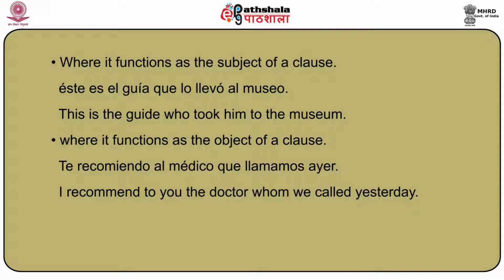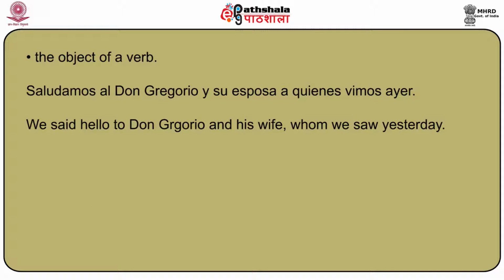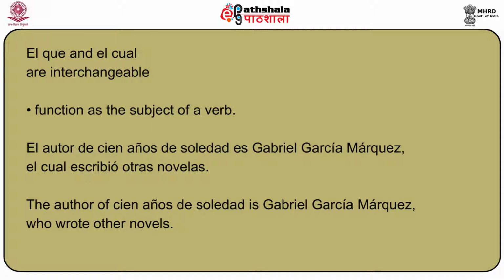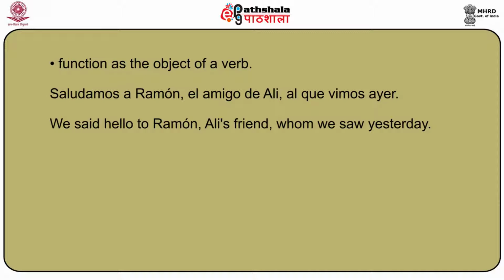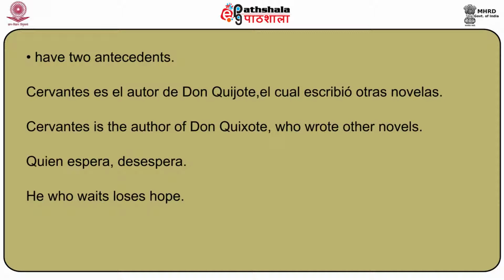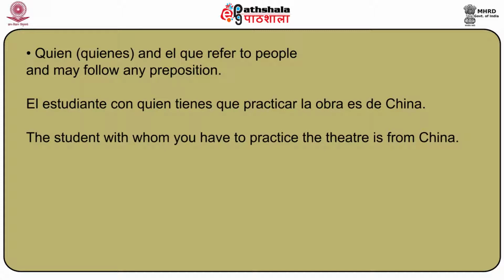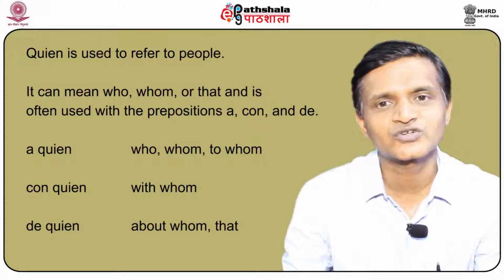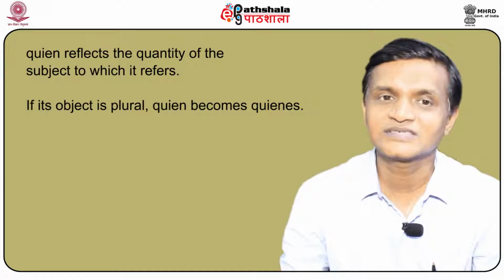P 03 M 16